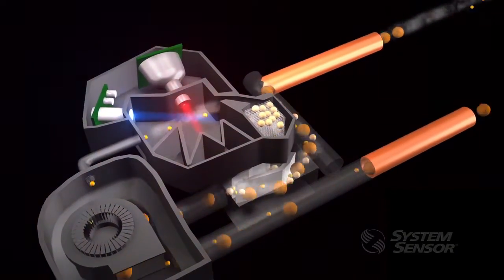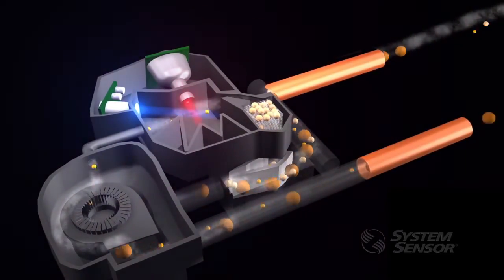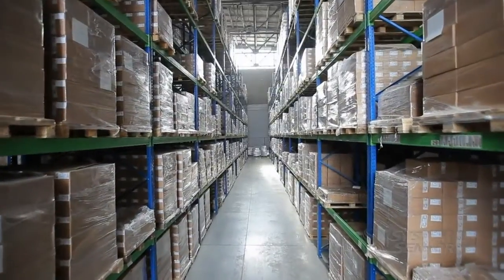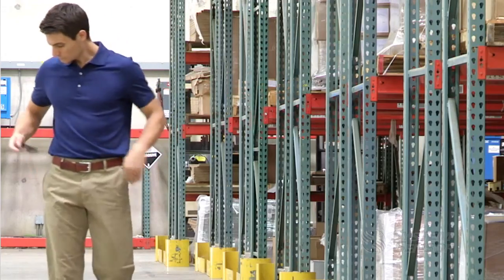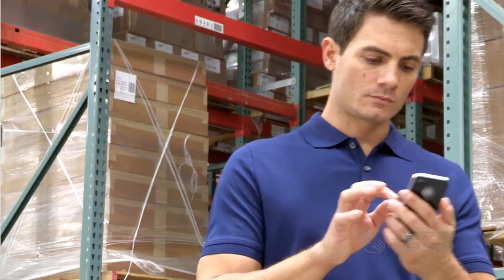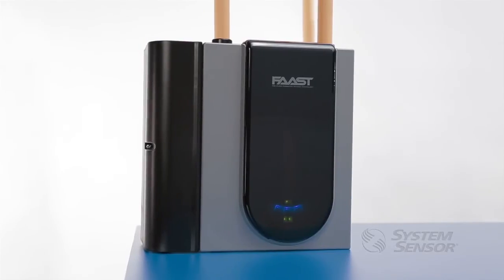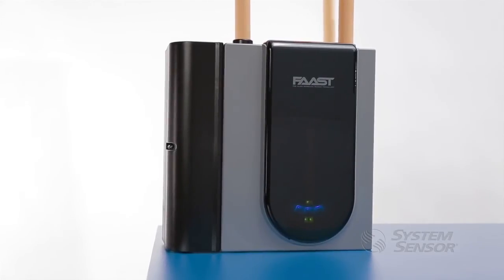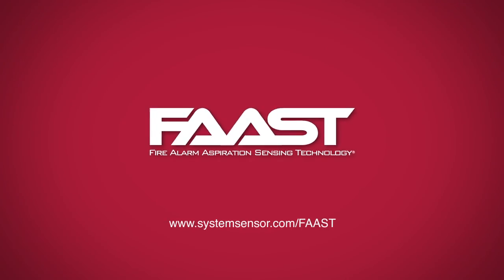Aspirating - Introduction to Intelligent FAAST Fire Alarm Aspiration Sensing Technology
"What's the fastest, most accurate way to detect smoke? Fire Alarm Aspiration Sensing Technology® by System Sensor. To spot the first signs of a fire, you have to think FAAST!
FAAST is a highly-sensitive, air sampling smoke detector that actively draws air into the detection chambers. It's ideal for mission-critical applications and applications requiring early warning smoke or very early warning smoke detection. Watch the video to learn more about this intelligent life safety device.